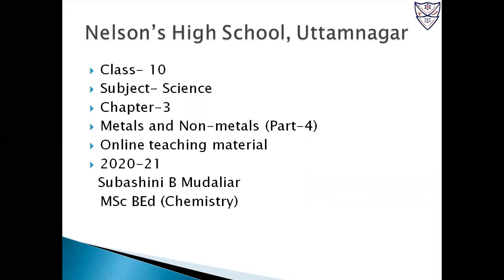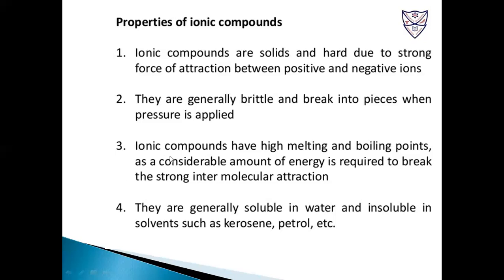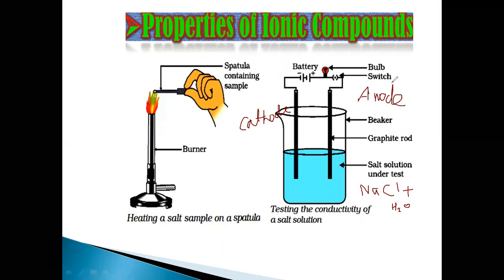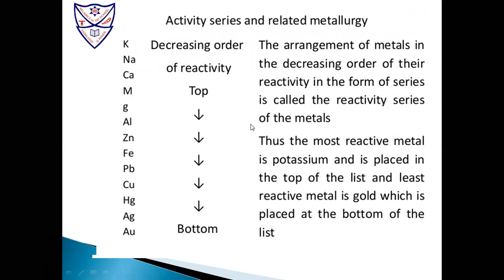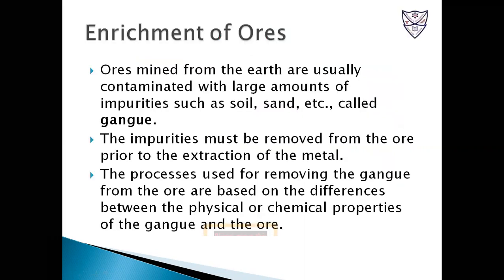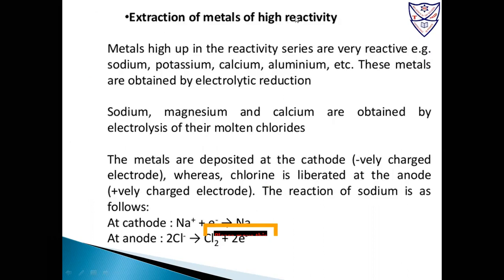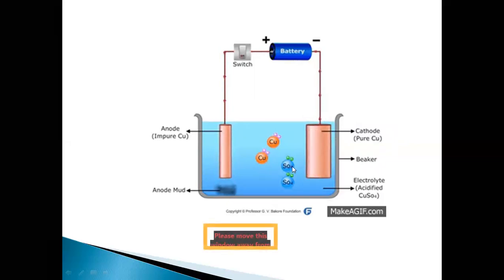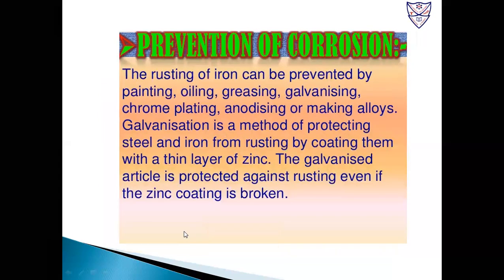Std X Science Ch 3_04